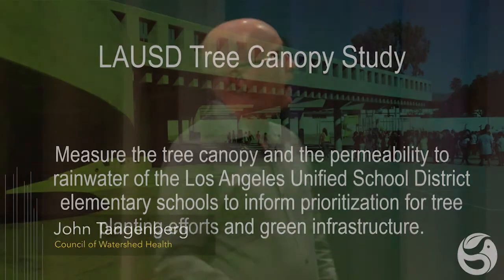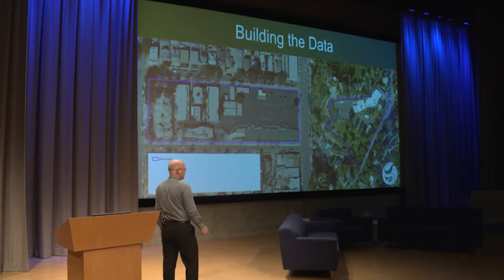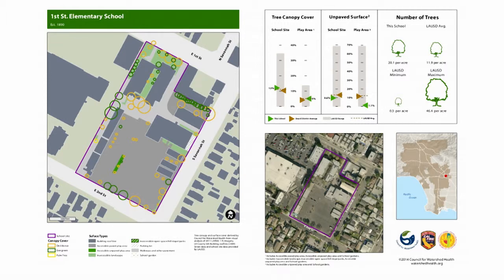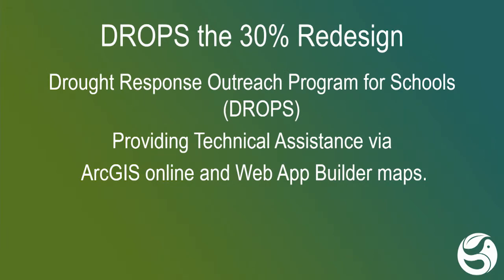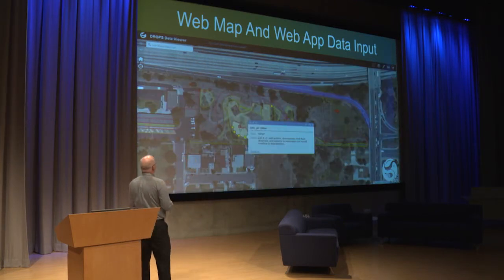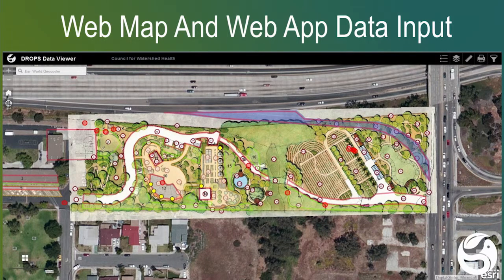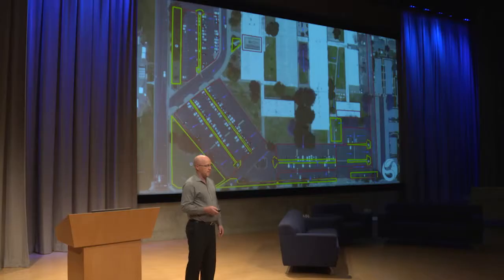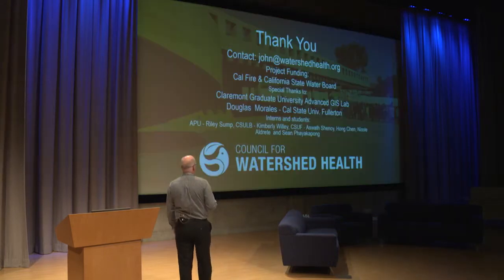Lightning Talk: Laying the Foundation for School Ground Redesign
John Tangenberg discusses how he and colleagues from the Council for Watershed Health mapped trees and green areas for 507 Los Angeles elementary schools to assess ways to increase green space on campuses, then used Web App Builder for ArcGIS and ArcGIS Online to share the reports with collaborators.